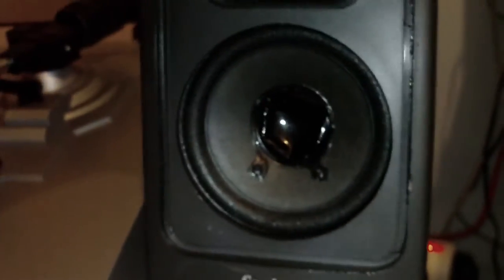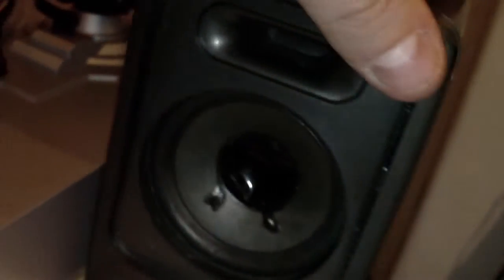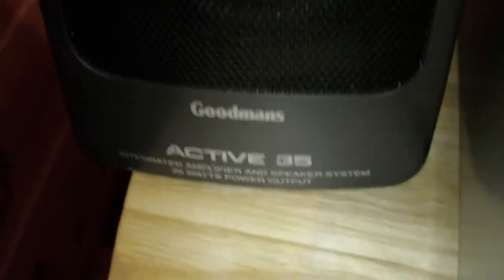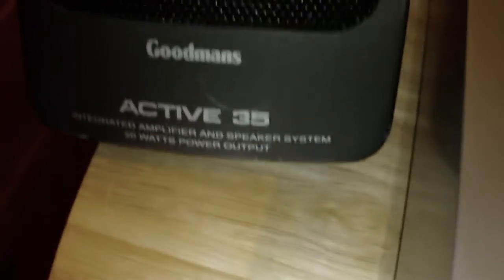Robotech The Movie LP is Dirty, Cleaning Suggestions Welcome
I was going to transfer the LP of Robotech the movie over tonight as I am sat in my room with not much else to do for once, and decided since I've had a tidy up of some stuff and my LP deck was sat staring me in the face that I should actually do something with it.

But as I knew it was, it's pretty dirty and needs a really good clean, so any suggestions?

I like how the camera makes my thumb look like I have jaundice, to state finally my lighting is naff in my room because I use a 75Watt Energy bulb. This in my cheap camera make the room look overly dark and yellow tinted for some reason. That's why I tend to have it's little LED turned on so it at least illuminates what I want to focus on, also mine has a manual focus switch on the right hand side which is why you hear a clicking noise when i switch focus and why my hand might get in the way form time to time.

EDIT I figured out the problem, it was because I had the speakers hooked up whilst trying to record the record, Or it could have at least been the adaptor I was using as I am sure it says you can listen through the speaker output whilst recording. I've also ordered a bottle of cleaning solution off of ebay.